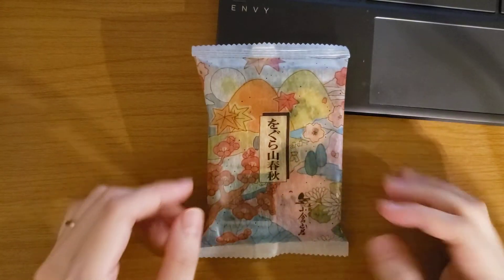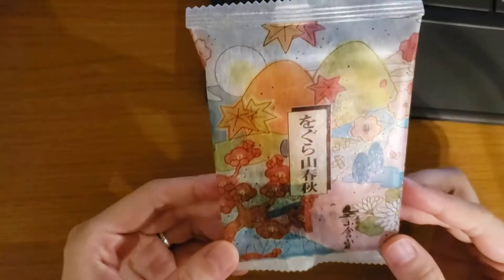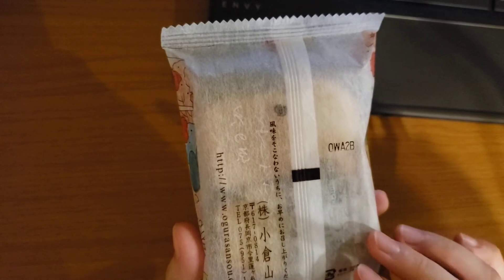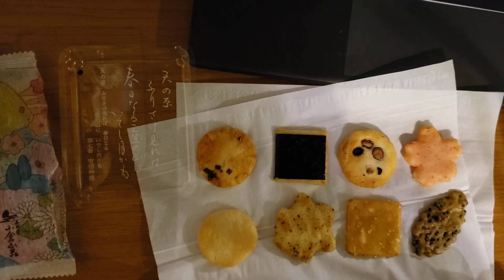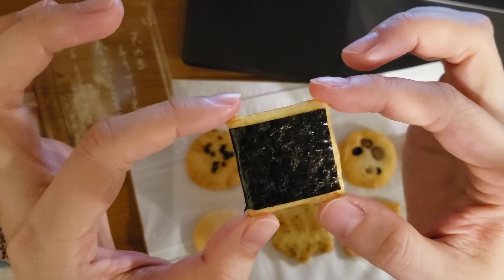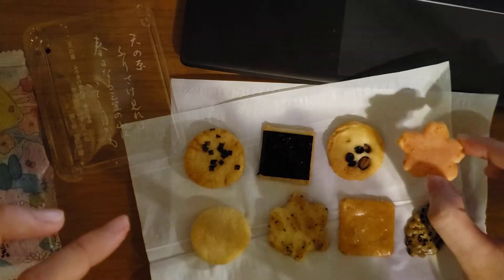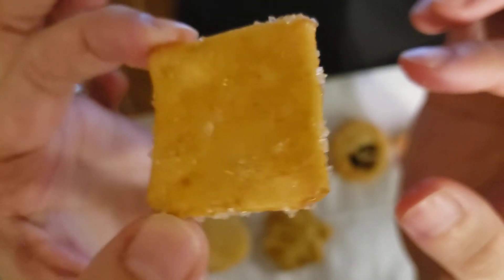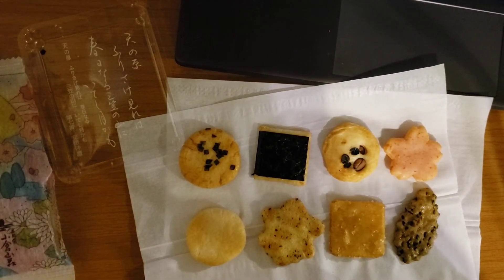Day 6 - Rice Cracker from Ogura Sanso (小倉山荘のあられ)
Hey guys!

Today I talked about Rice cracker from Ogura Sanso.
I talk about Hyakunin Isshu too.

Rice Cracker - あられ(arare) or おかき(Okaki)
One hundred people, one poet for each - 百人一首  (Hyakunin Isshu)